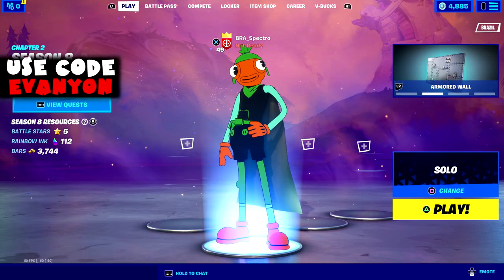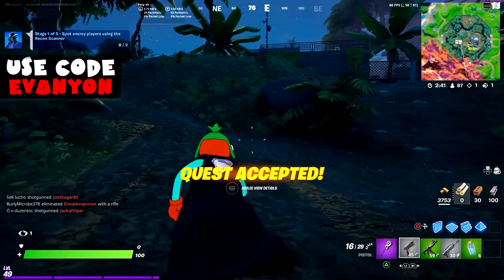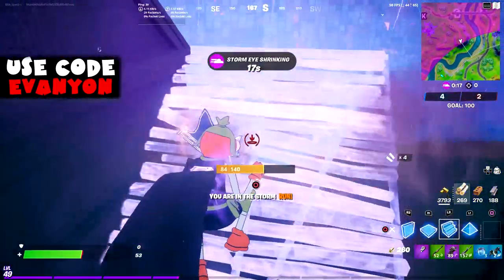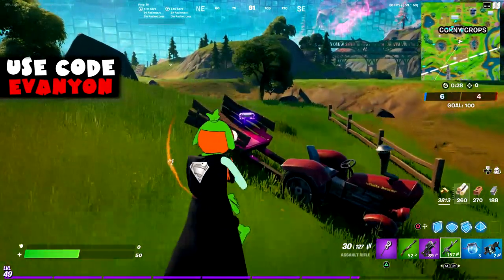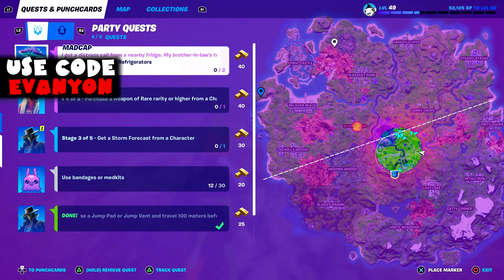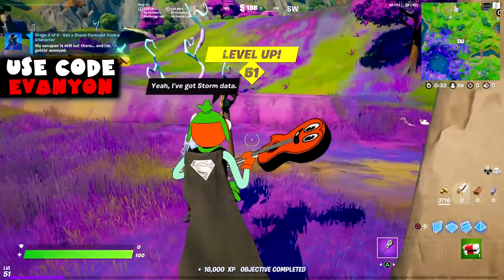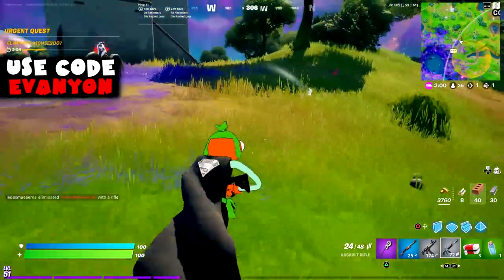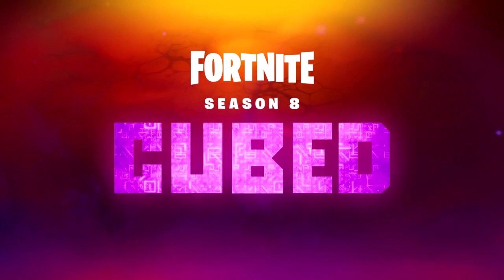(Chapter 2) Fortnite Season 8 Week 2 Challenges - Character #21 Wrath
0:00 #21 Wrath - Give Small & Large Tip (500 & 4000), Reveal Future Storm Circle & Exotic Six Shooter Pistol
0:48 Stage 1: Spot two players with a recon scanner (2)
2:20 Stage 2: Use a jump pad or jump vent and travel 100 meters before landing (100)
3:52 Stage 3: Get a storm forecast from a character (1)
4:36 Stage 4: Get a bounty from a bounty board (1)
4:59 Stage 5: Complete a bounty (1)